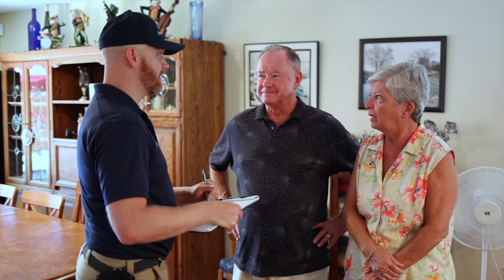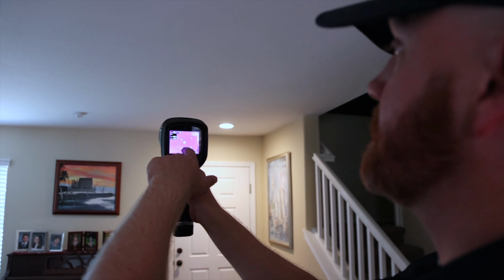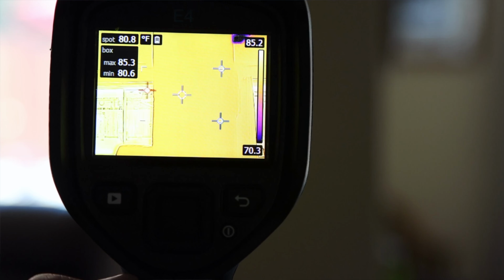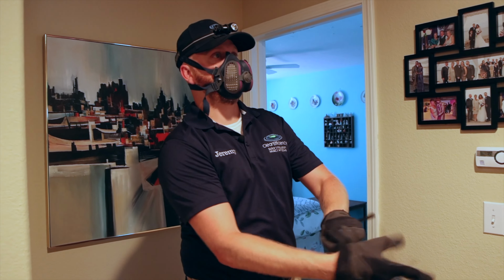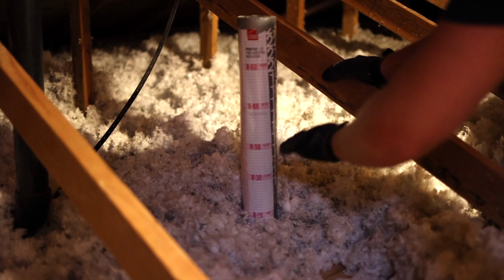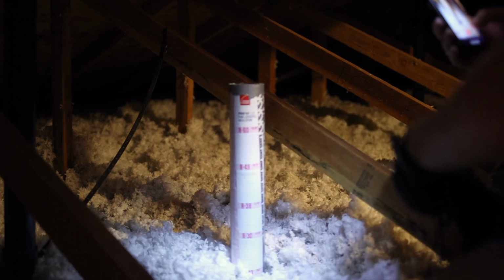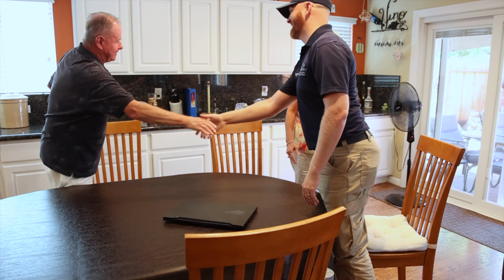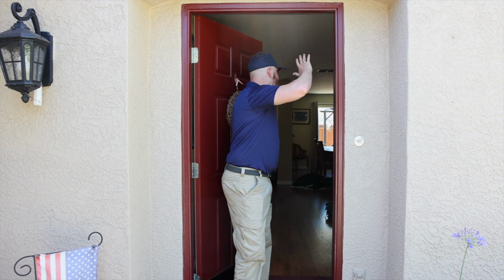What's the Free no-pressure estimate all about?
Well, it’s a visit to your home by one of our Efficiency Pro's who will show you how to use the rebates and tax credits to implement solutions to help you regain control of your home's comfort and energy costs.

The first thing that happens is...

You get an Efficiency Pro inspector trained in building science principles, so you discover exactly where your energy is going. Instead of looking at your electricity bill and walking over to the thermostat and changing the setting, you actually see where your expensive conditioned air is leaking out of your house, and you confidently take immediate action to keep it inside your house.

The second thing you get is…

Inspection with a Flir thermal camera.  You will see with your own eyes where all of the heat is escaping so you can take action to attack the exact areas causing the problem and actually feel the difference within a couple of hours, and you will never worry about a surprise bill again.

The third thing you get is…

Attic Inspection to verify the condition of existing insulation and locate convection leakage holes.  You will have certainty about how well your house is insulated in the attic because we provide photos and video of your attic without you having to step foot on a ladder.

So the next time you see the weather forecast you won’t go anywhere near your thermostat because you know that your family will be comfortable right where it's set and you won't worry about any surprise utility bills!